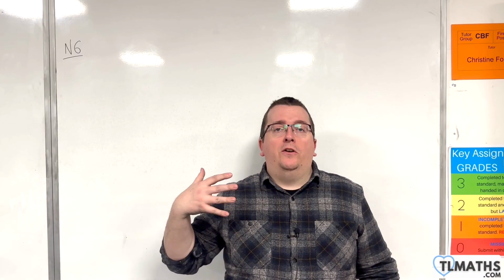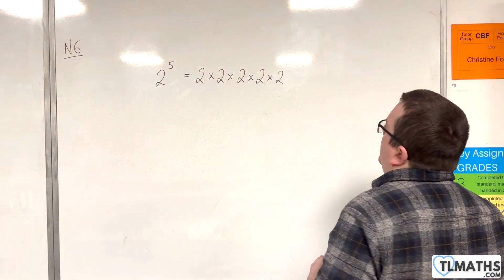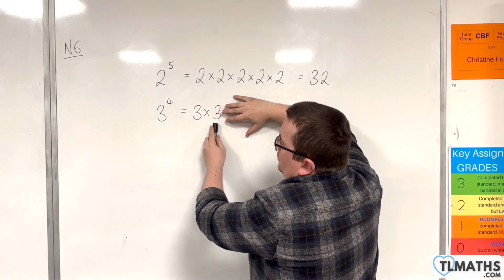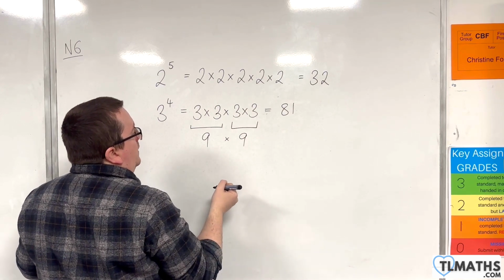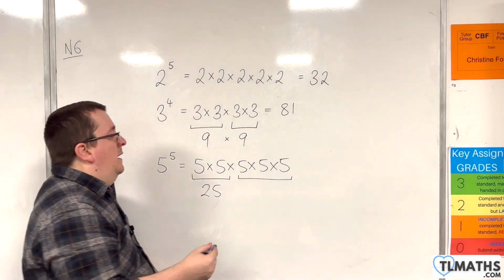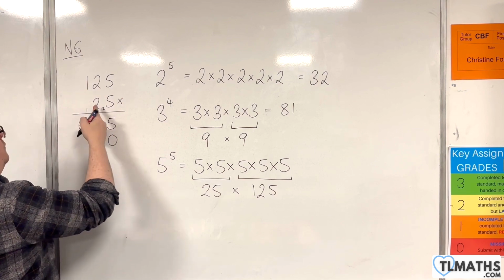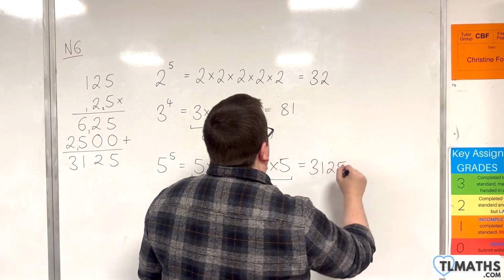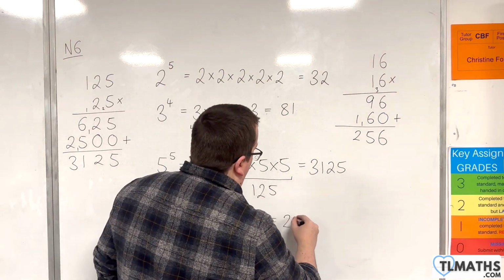GCSE Maths: N6-06 [Higher Powers of 2, 3, 4, 5]